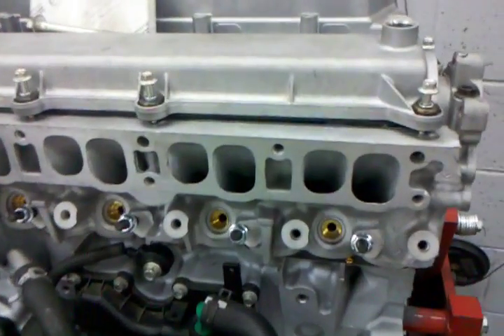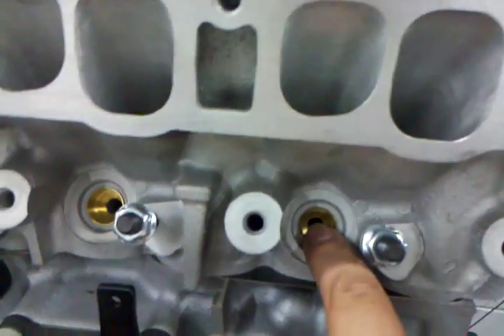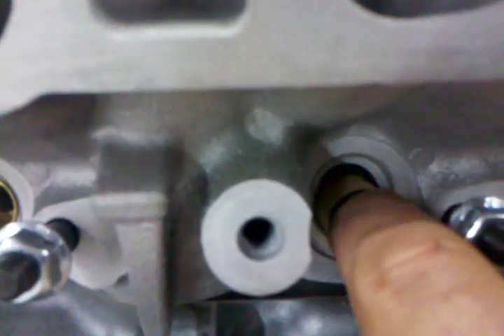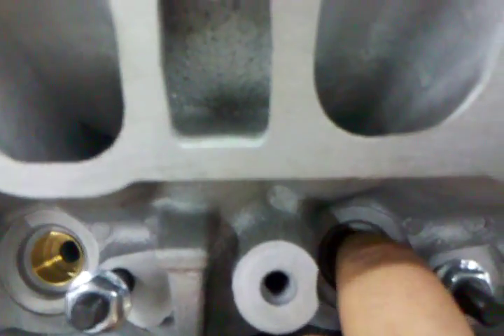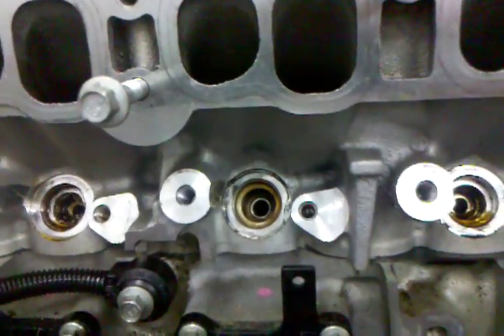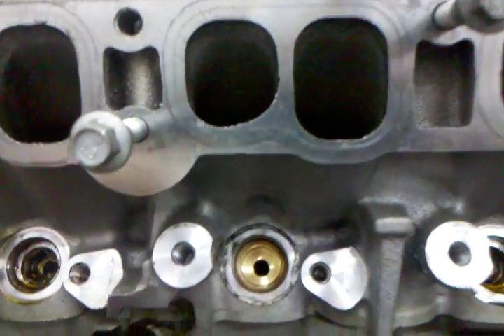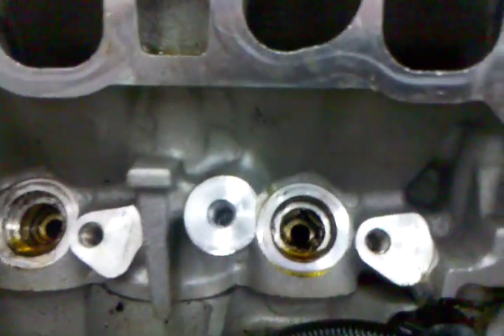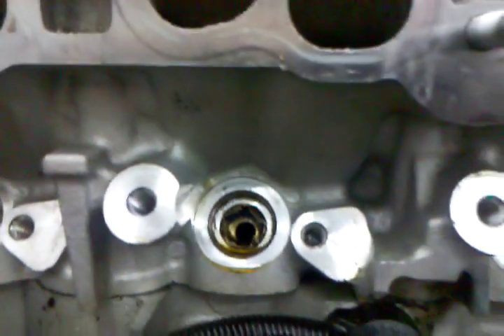Bad injector seals